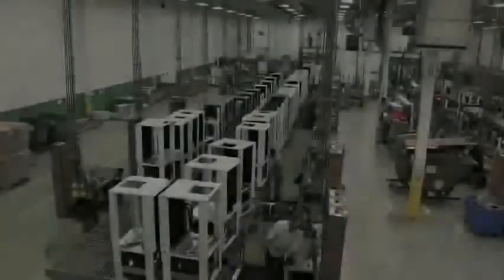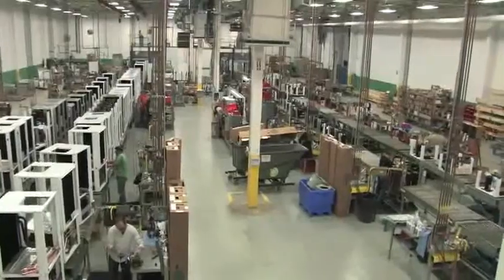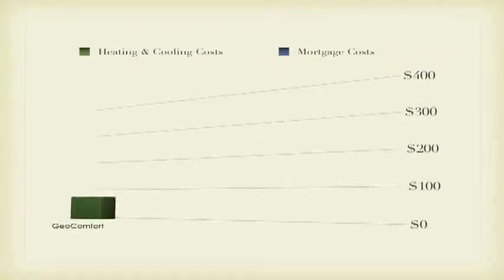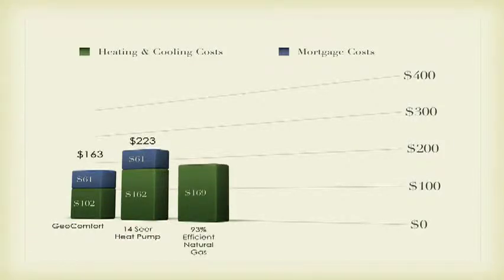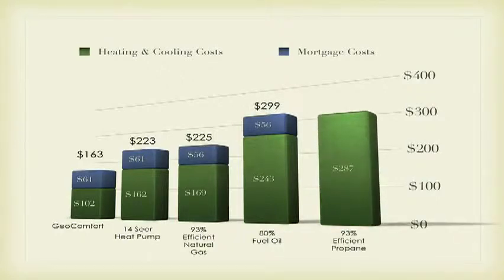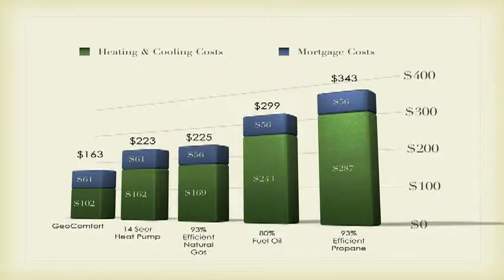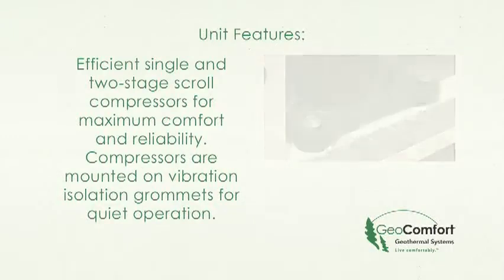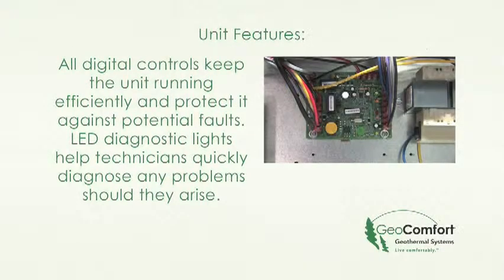GeoComfort Geothermal Heat Pumps - Wayne's Heating and Cooling